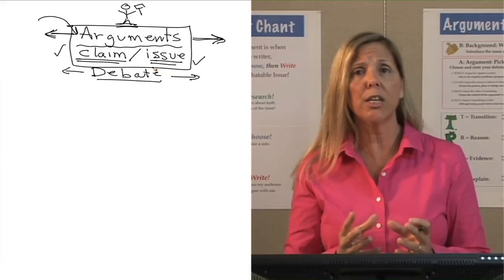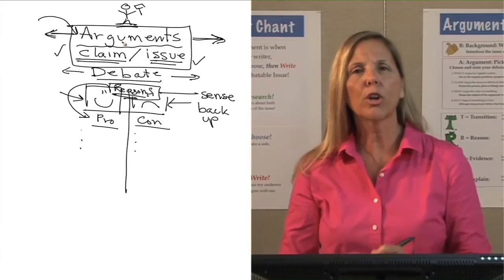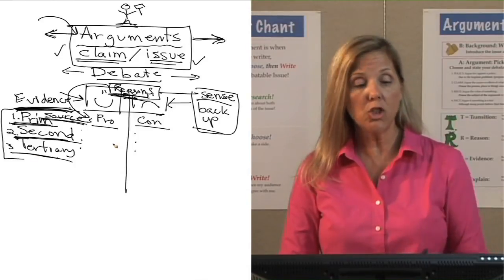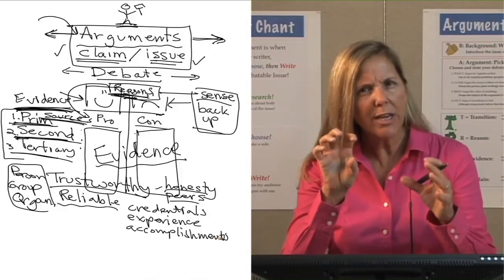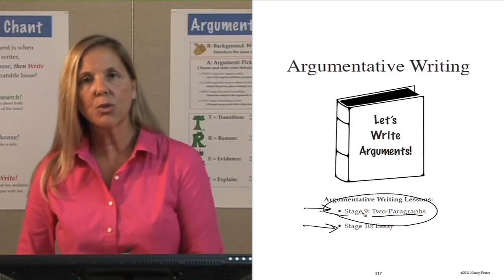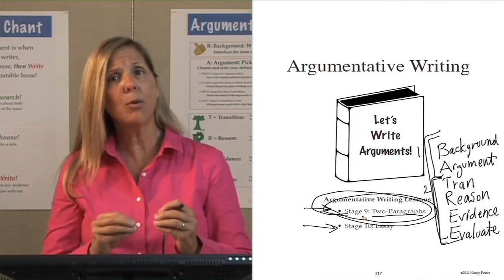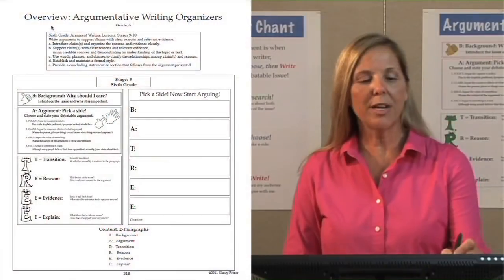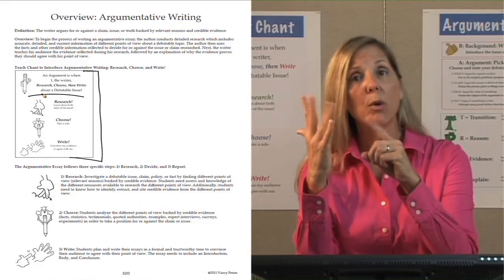4-6 Writing Argument Overview